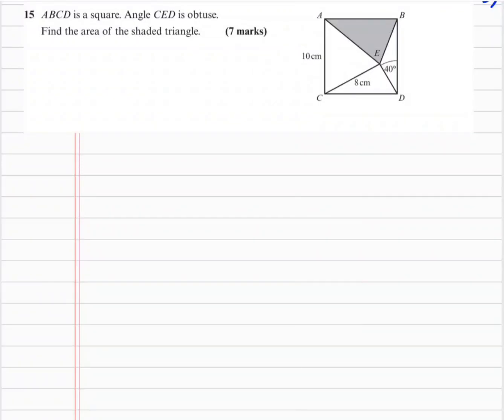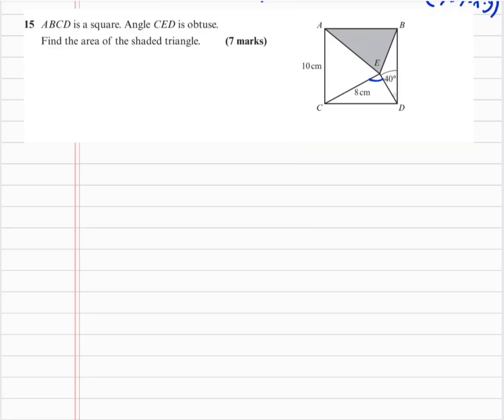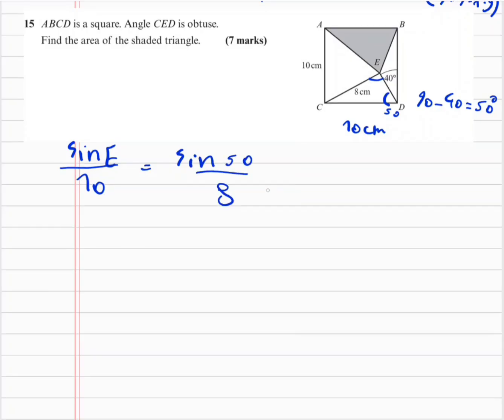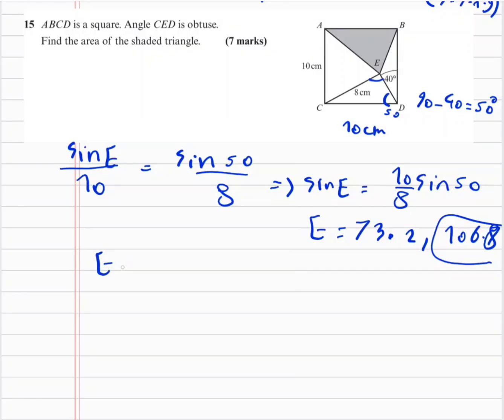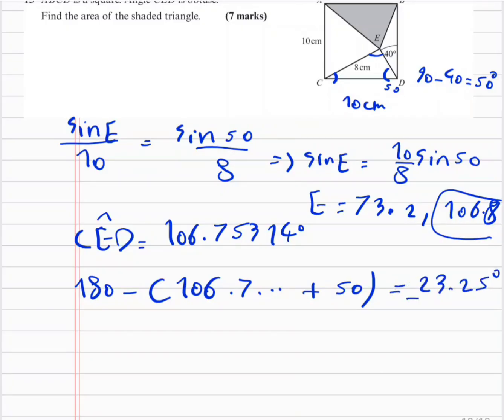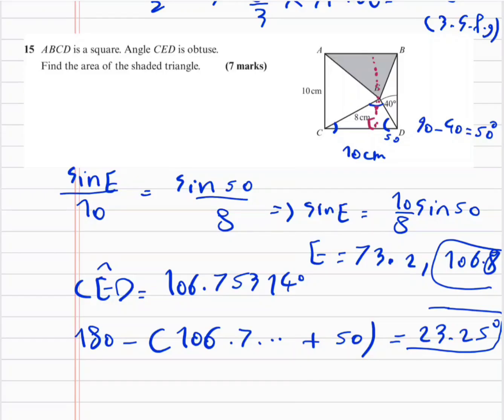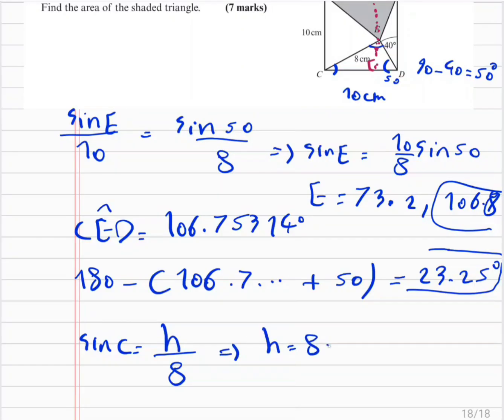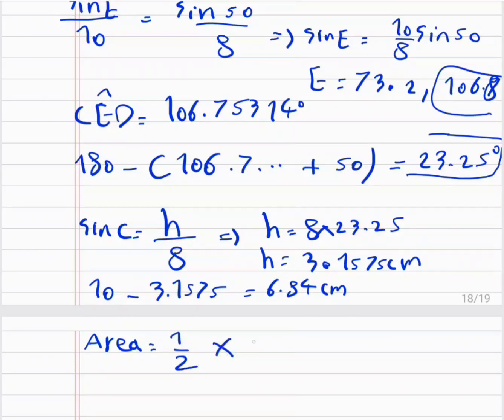Finding the Area of the Shaded Region- EX 9E Question 15- A-Level Maths Pure 1